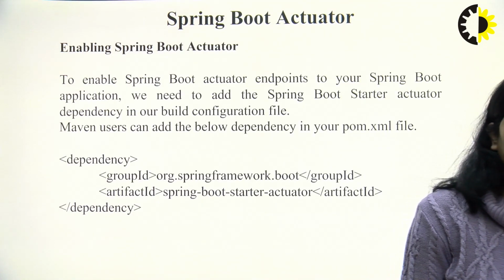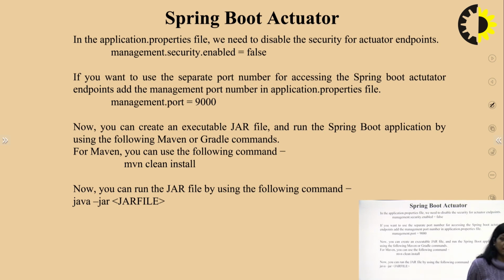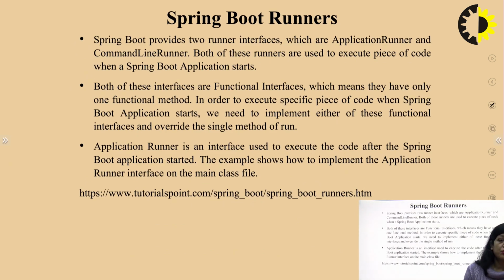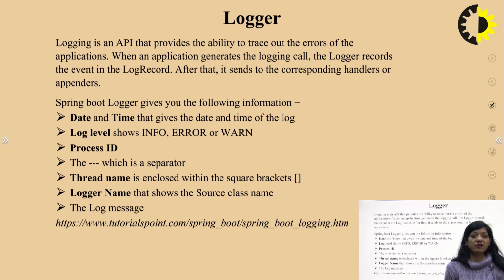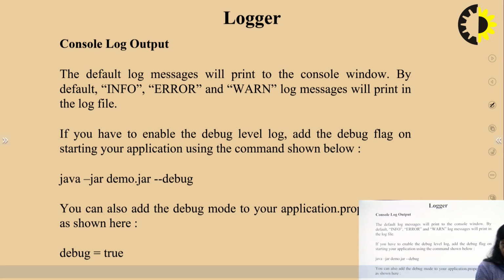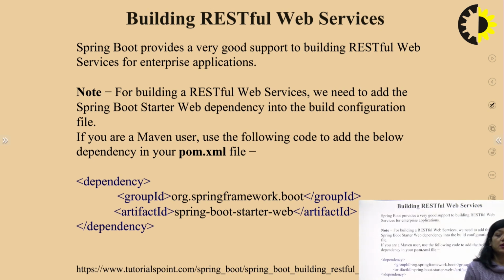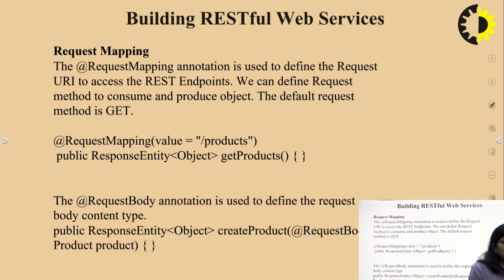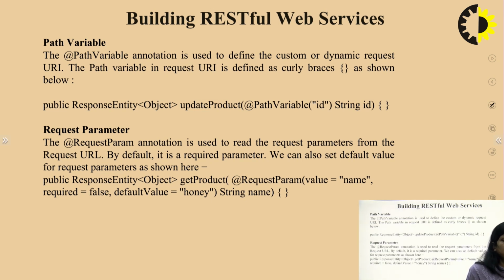SPRING BOOT | WEB TECHNOLOGY | LECTURE 05 BY MS. MANI DUBLISH | AKGEC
Dear All,
Please find the links to all five units for WEB TECHNOLOGY below: